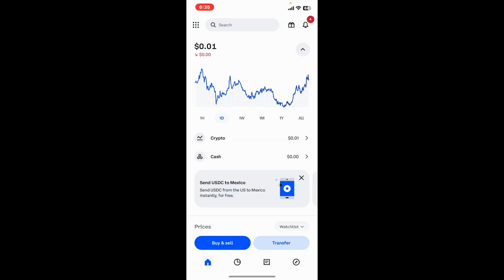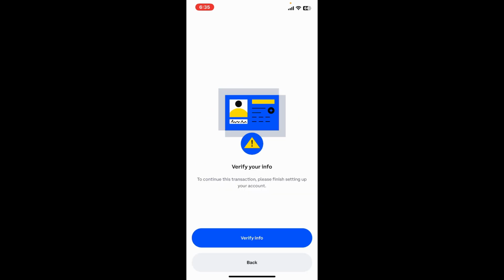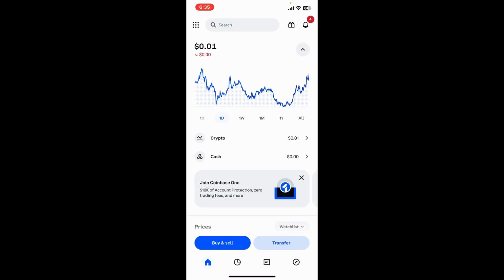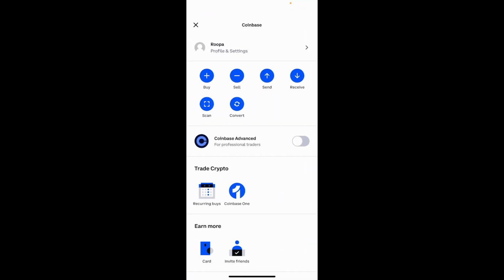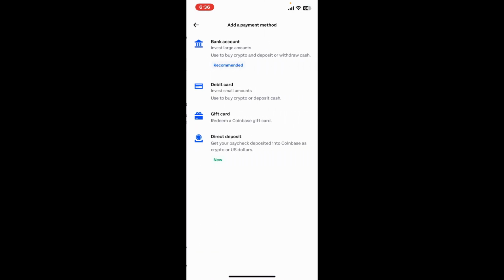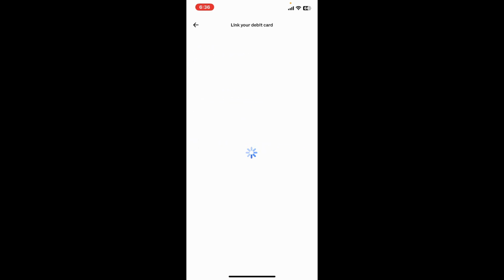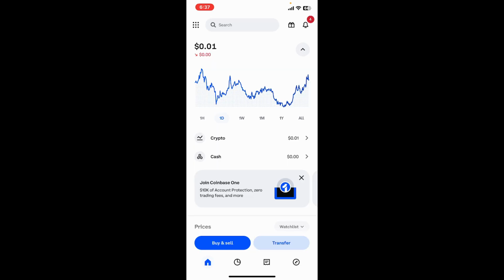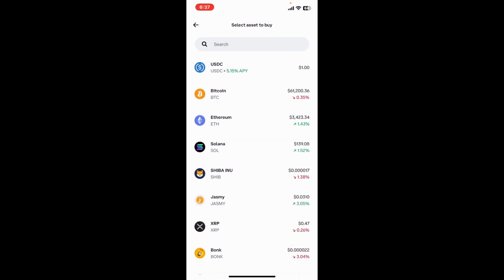How to Buy Crypto Currency on Coinbase 2024?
In this video, we'll walk you through the process of buying cryptocurrency on Coinbase, one of the most popular and user-friendly platforms for trading digital assets. Whether you're new to crypto or looking for a refresher, this tutorial will help you make your first purchase with ease.